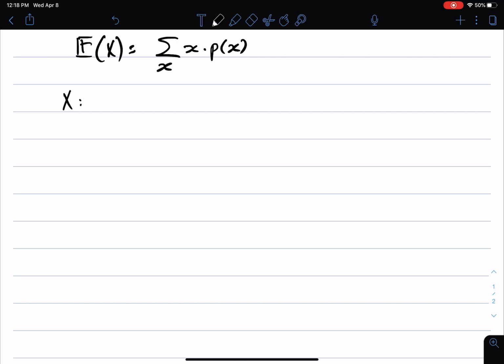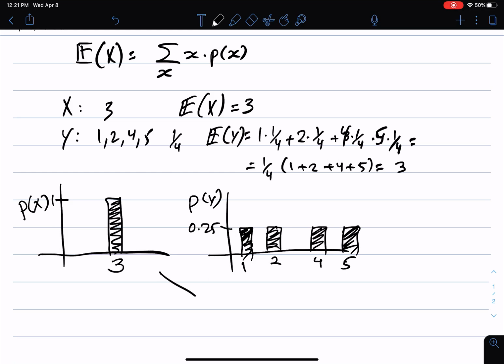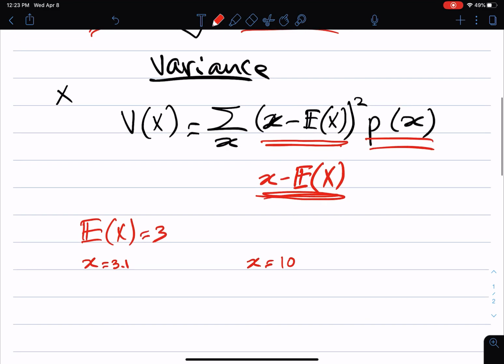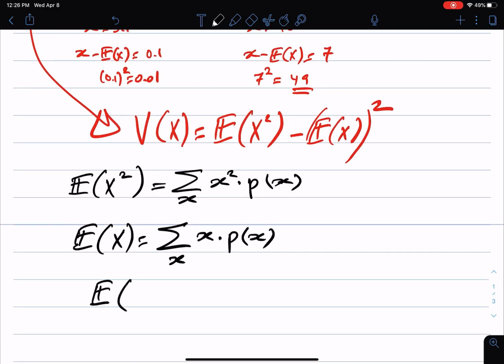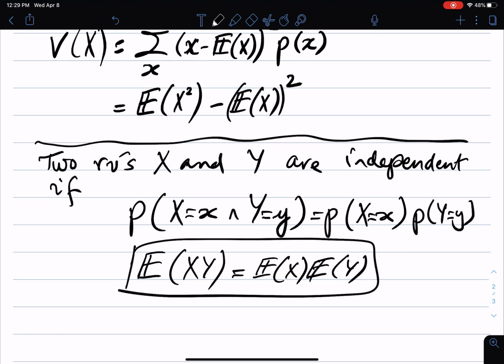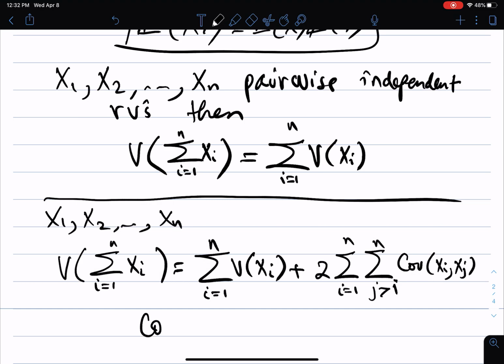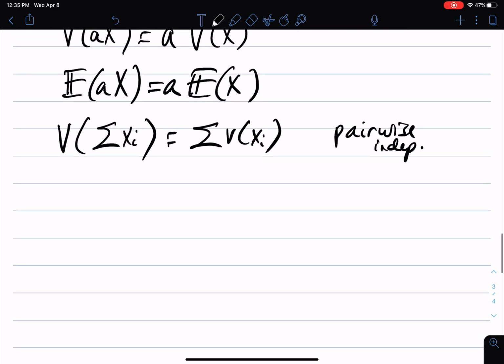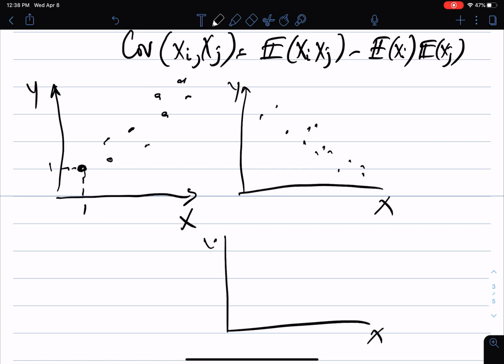Discrete Probability: Variance of Random Variable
Discrete Mathematics :: Video 59 :: Discrete Probability :: Variance of Random Variable